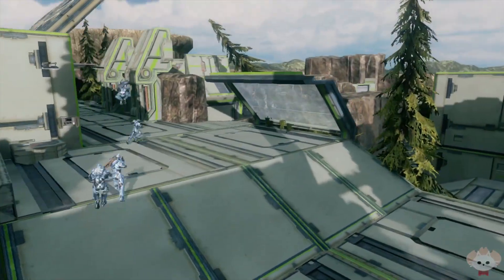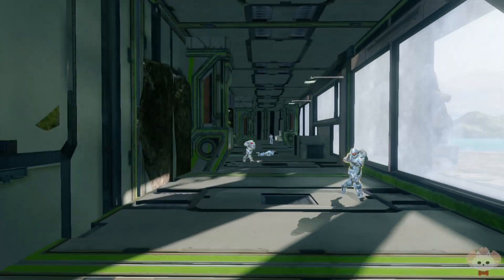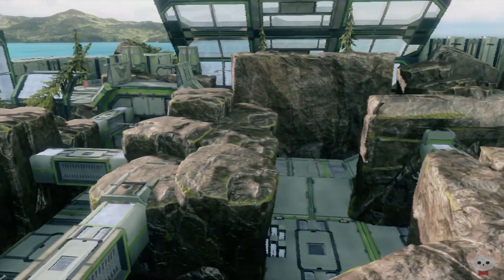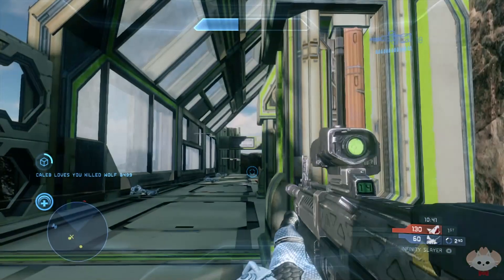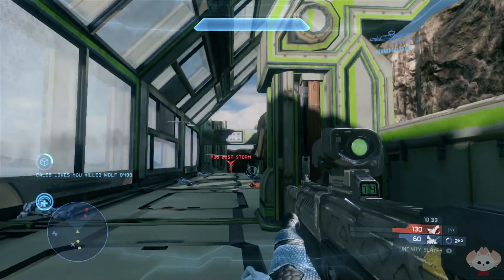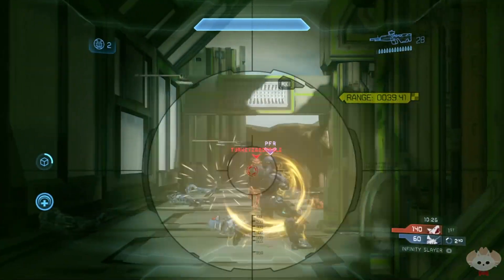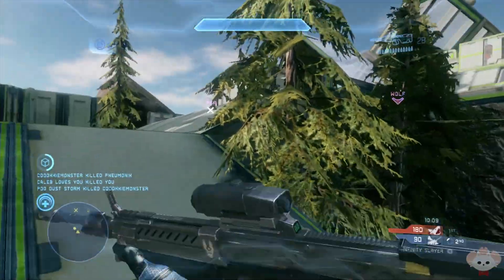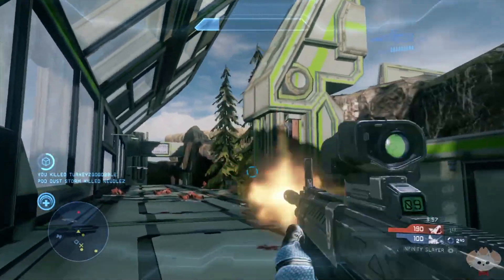Halo 4 Custom Maps - Frontier (Competitive)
Come and check out a new Halo 4 competitive map called Frontier!! This custom map offers beautiful aesthetics and exciting gameplay!

Map Name: Frontier
Gametype: Slayer, Extraction, Oddball
Creator: Pneumonik